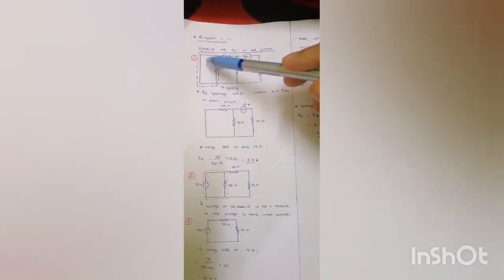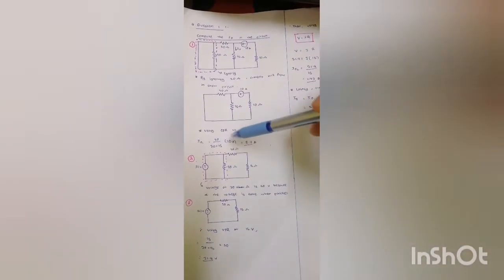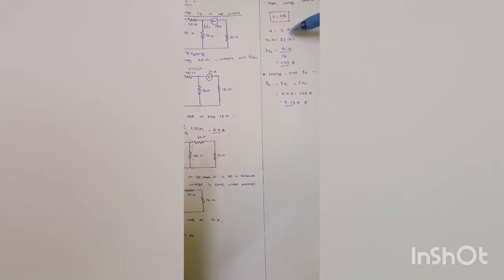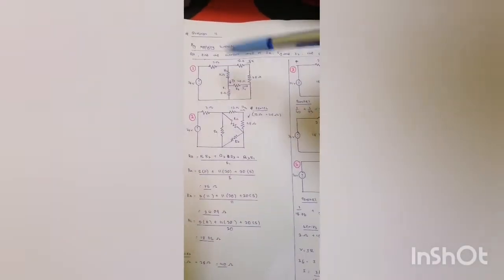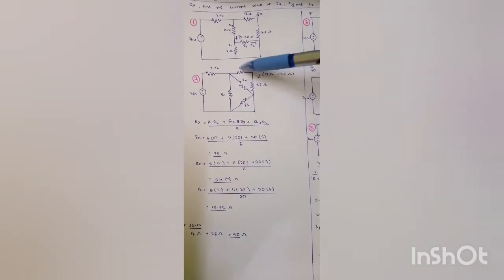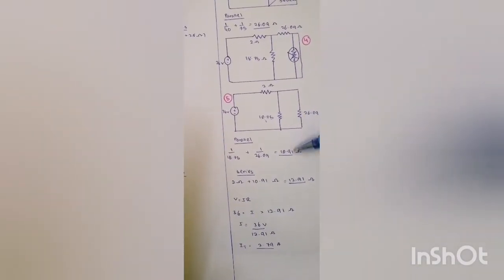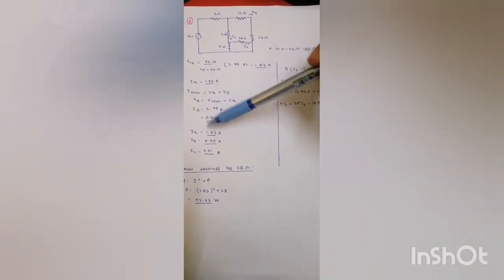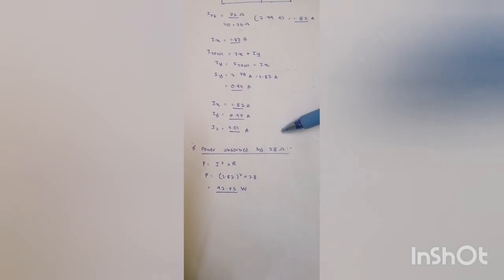PRESENTATION EE121 (ASSIGNMENT 1/DC CIRCUIT)